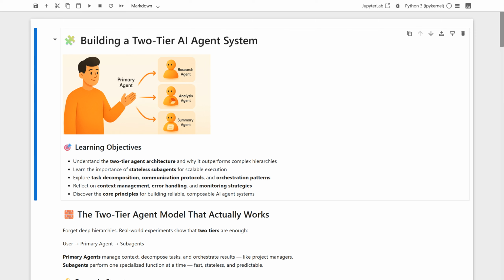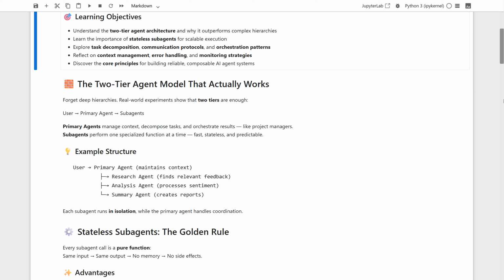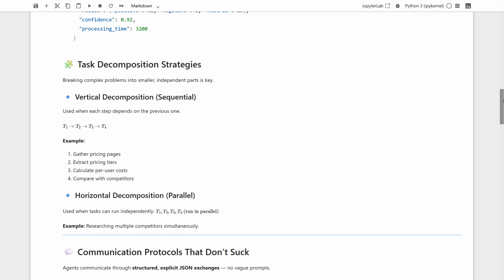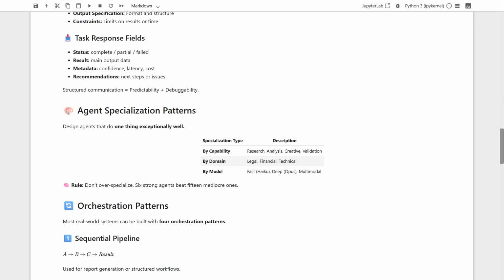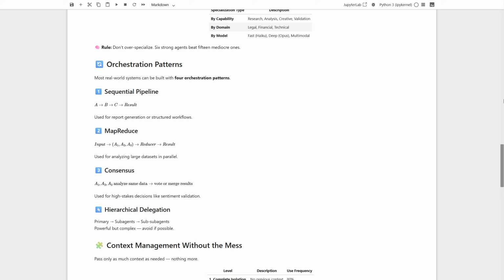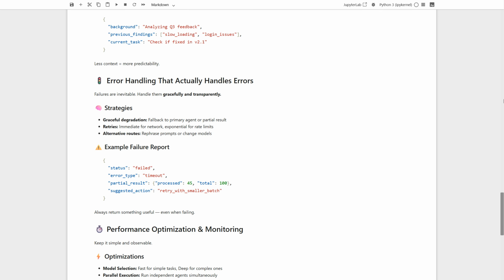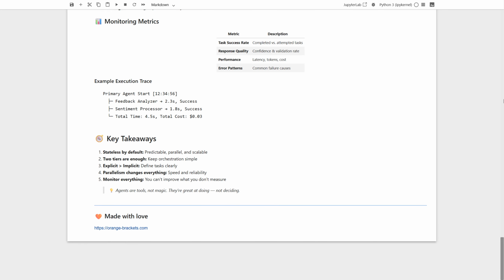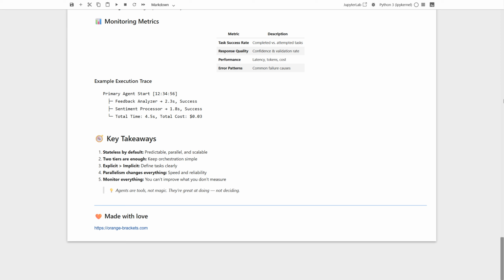Master the Two-Tier AI Agent Model: Scale, Speed, and Control for Real-World Workflows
🚀 Unlock the secrets of building scalable, reliable AI systems with the Two-Tier Agent Model! In this tutorial, Liam from OrangeBrackets breaks down how to design AI agents that deliver speed, quality, and control—without the complexity. Learn why stateless subagents are key, how to decompose tasks for maximum efficiency, and the best practices for communication, error handling, and monitoring. Whether you're optimizing business workflows or building your first AI agent, this guide will help you move from AI curiosity to AI advantage. 💡

Perfect for data scientists, Python developers, and AI enthusiasts looking to implement robust agent architectures. Start your journey to dependable, high-performance AI today! 🔥